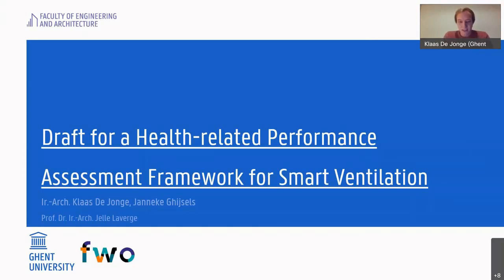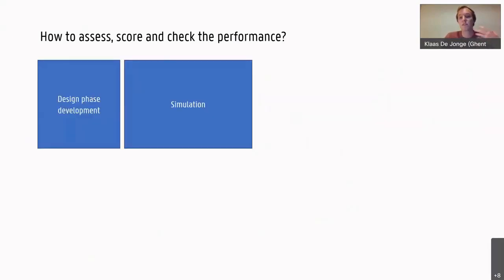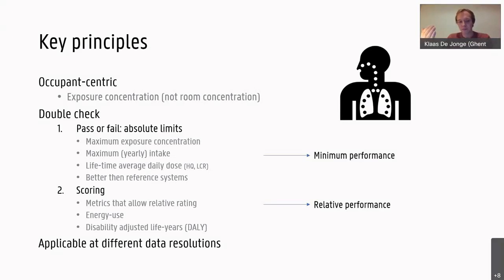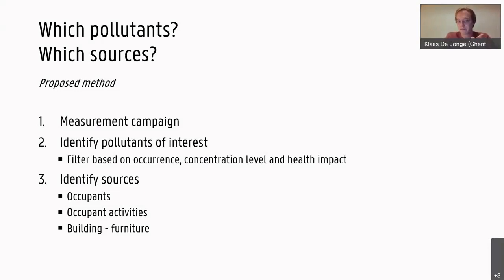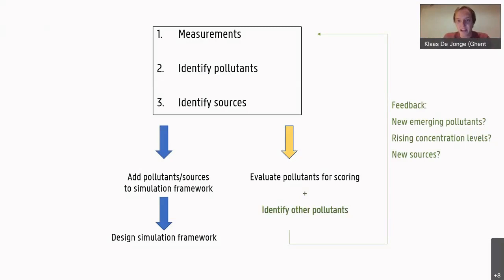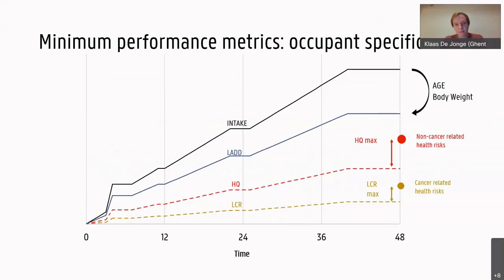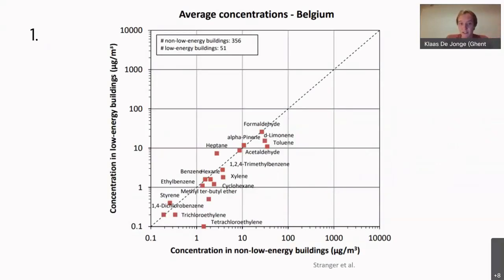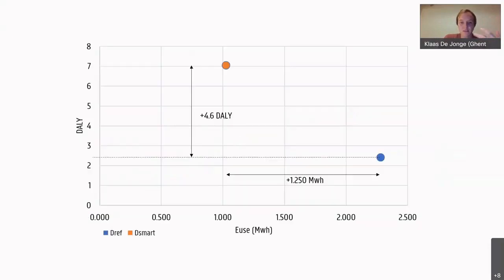Draft for a health related performance assessment framework for smart ventilation(K.De Jonge, UGent)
A presentation by Klaas De Jonge – UGent, Belgium on: “Draft for a health-related performance assessment framework for smart ventilation” at the AIVC & Annex 86 Webinar | Emerging smart ventilation strategies for energy efficient IAQ management, held on November 23, 2021